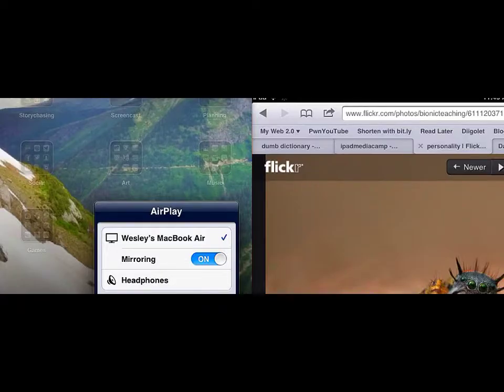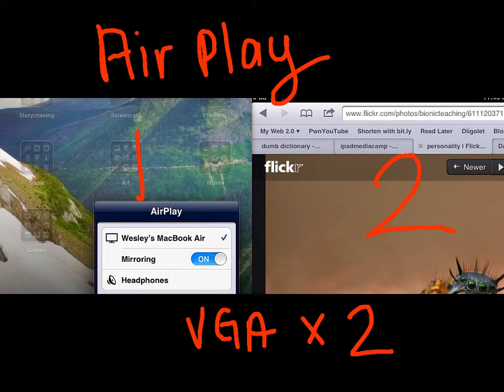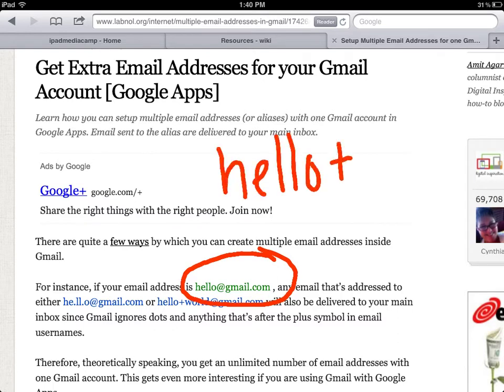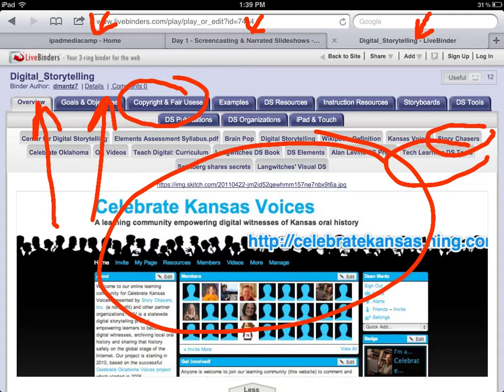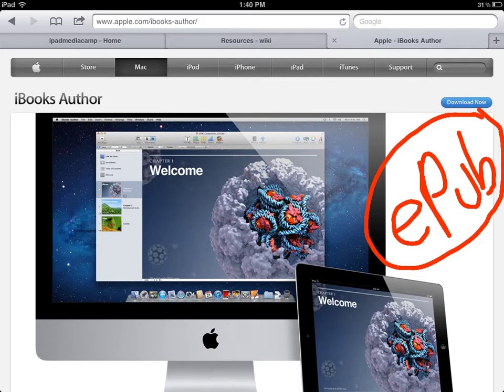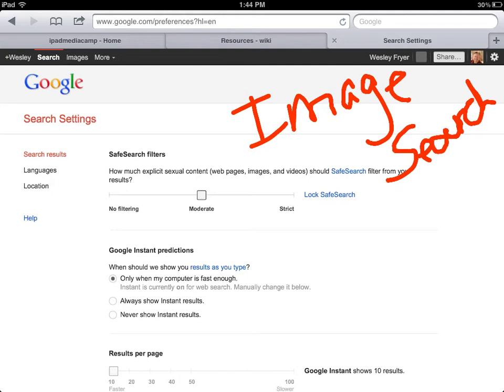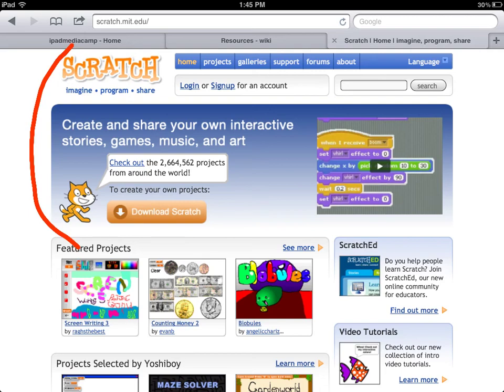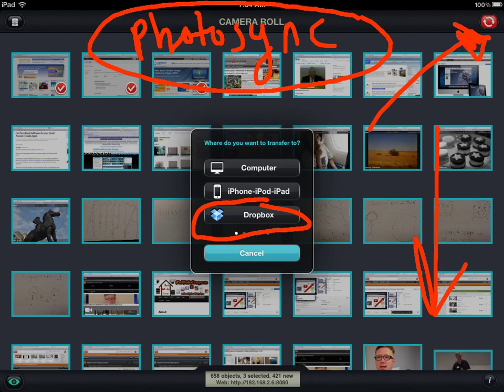FAQs About iPads and Media in Classrooms (July 2012)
Answers to questions submitted by participants in the July 2012 "iPad Media Camp" in Edmond, Oklahoma. Learn more on: